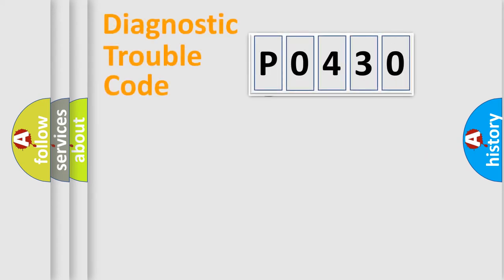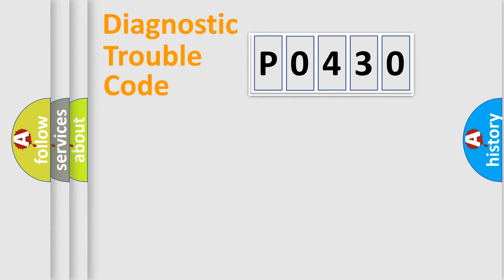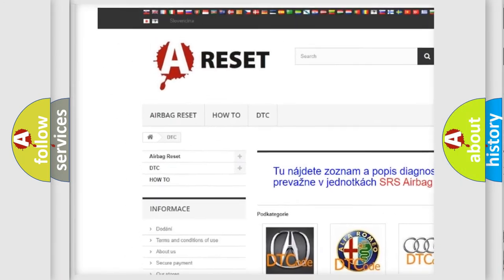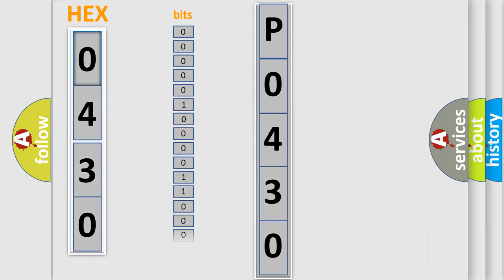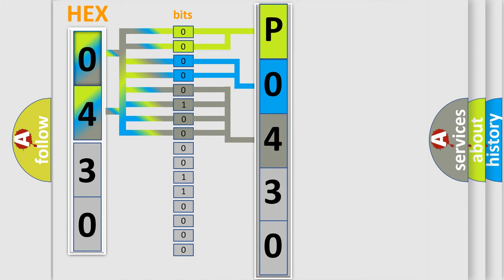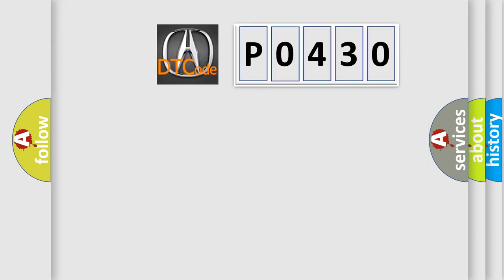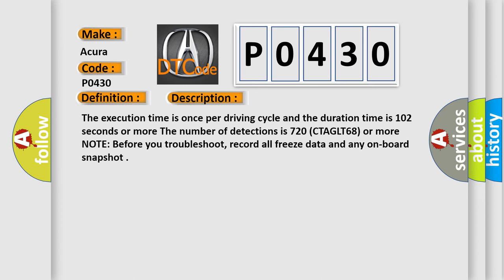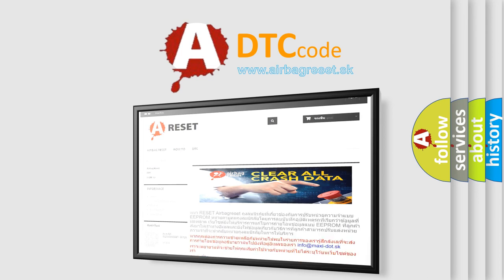DTC Acura P0430 Short Explanation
Make:
Acura
Code:
P0430
Definition:
Front Bank Catalyst System Efficiency Below Threshold (Bank 2)
Description:
The execution time is once per driving cycle and the duration time is 102 seconds or more. The number of detections is 720 (CTAGLT68) or more. NOTE: Before you troubleshoot, record all freeze data and any on-board snapshot.
Cause:
Poor connections or loose terminals at the secondary HO2S (sensor 2) and the PCM
Faulty (Bank 2) WU-TWC